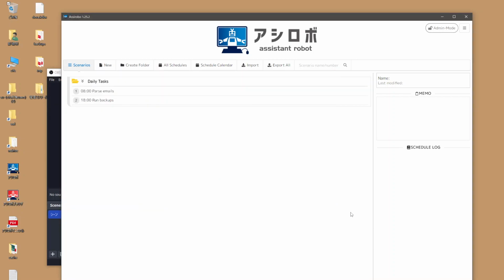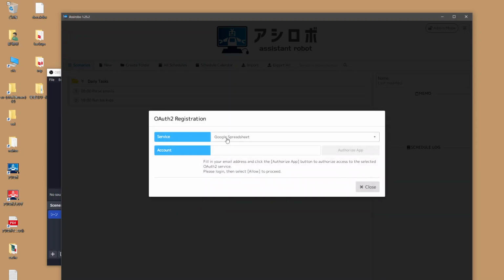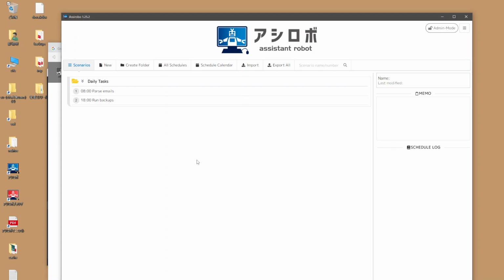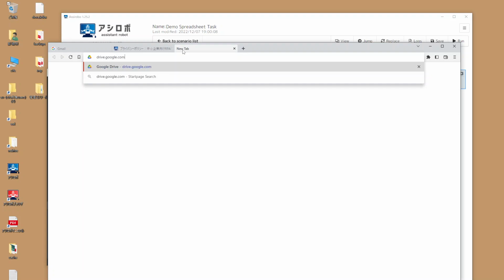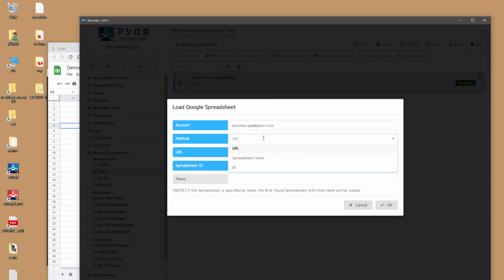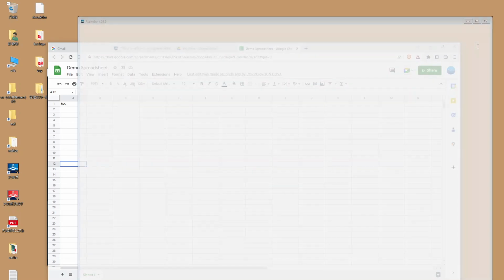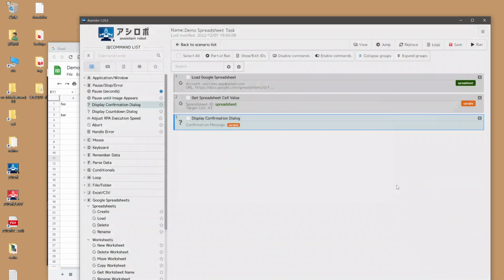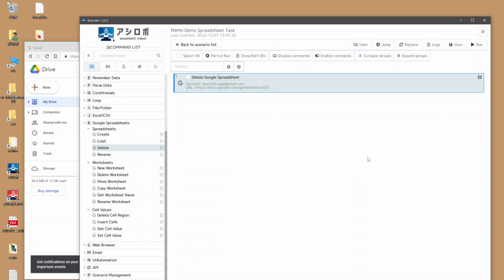アシロボ Assirobo OAuth2 Google Sheets Demo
AppName: アシロボ

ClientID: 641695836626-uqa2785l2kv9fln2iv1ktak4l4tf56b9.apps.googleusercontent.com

アシロボ (Assirobo) is a Robotic Process Automation (RPA) desktop application. With it, users can automate their daily desktop tasks, such as performing mouse/keyboard inputs, editing spreadsheets, sending/receiving emails, etc.

Assirobo has some new features which require the Google Drive and Google Spreadsheets scopes: creating Spreadsheets, reading Spreadsheets, editing Spreadsheets, and deleting Spreadsheets on users' Google Drives.